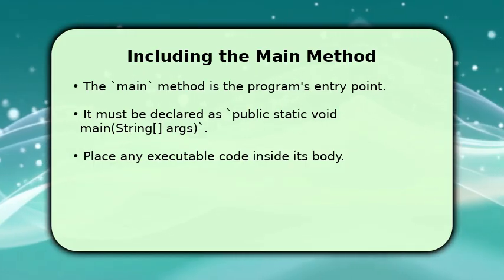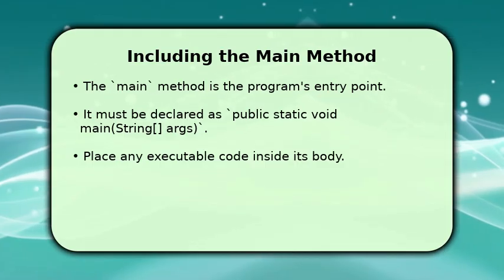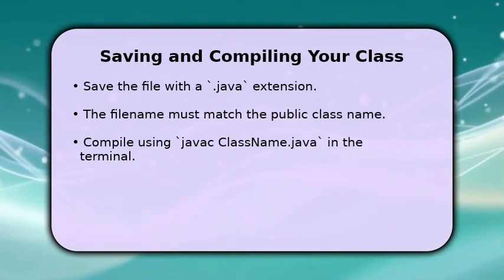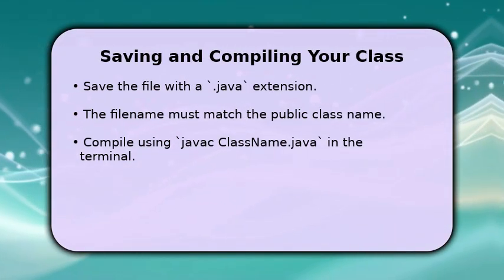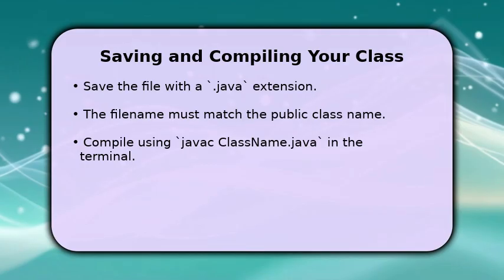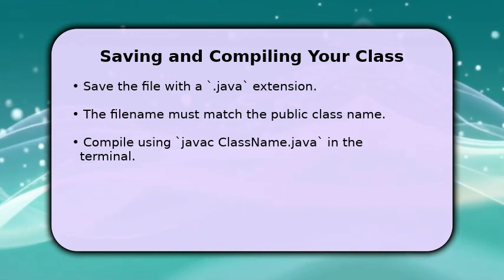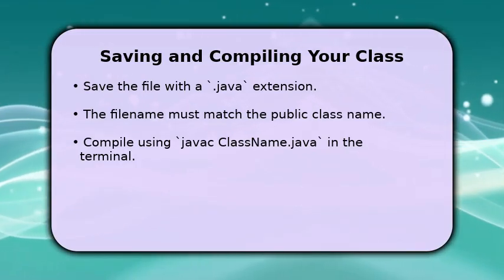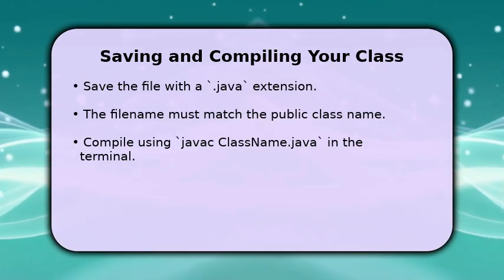How To Create Public Class In Java - Step By Step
▸ (x) In this video, we will cover the step-by-step process of creating a public class in Java. This is an essential concept for any Java programmer to understand, as it forms the basis of object-oriented programming. We will start by explaining what a public class is and why it's necessary, then move on to providing a clear and concise guide on how to create one.